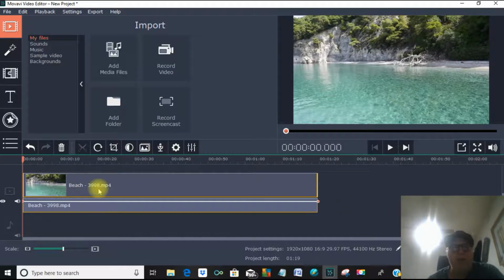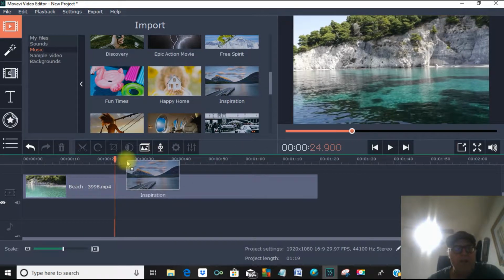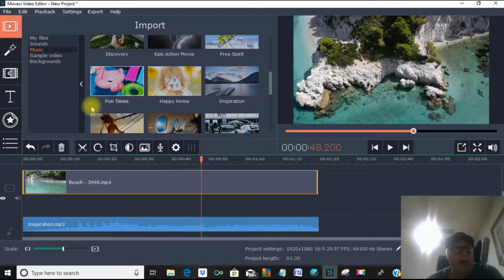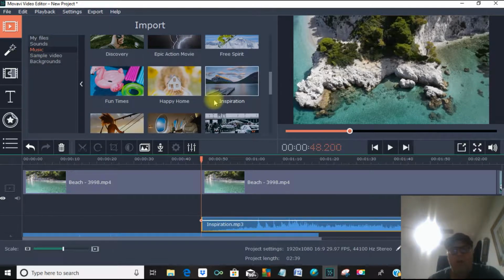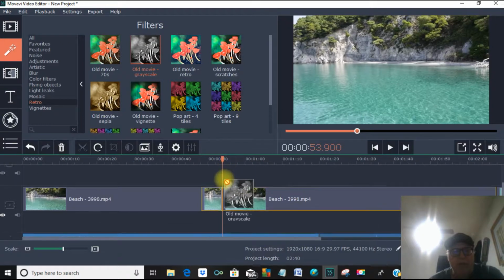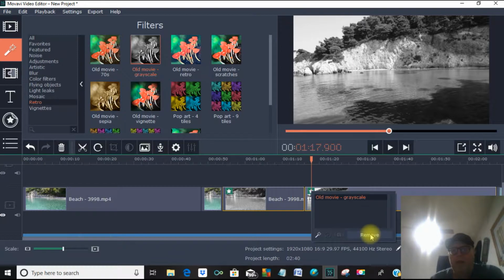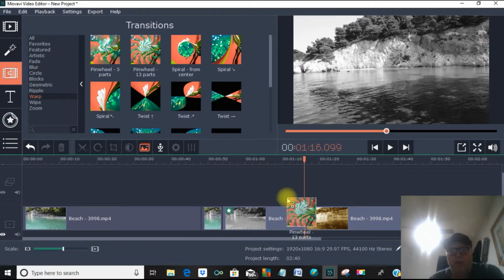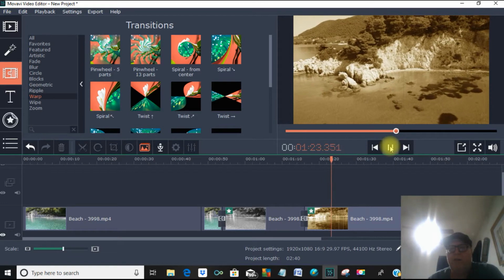Video Editing Tutorial using Movavi Editor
Video editing using the Movavi Video Editor. In this video, I show how to add a video to the editing software and how to add music tracks and transitions.  Movavi video editor is an easy software to master and can be purchased by CLICKING HERE: